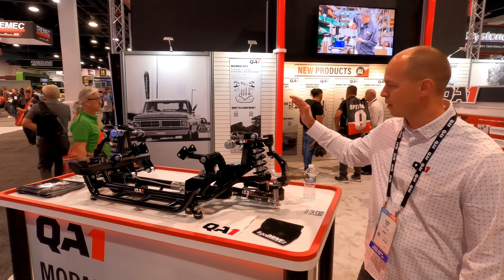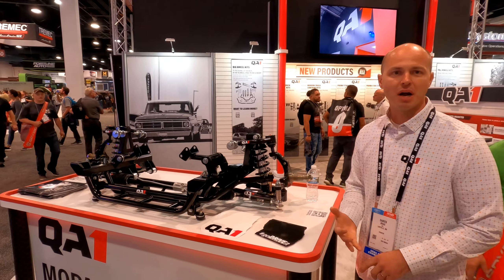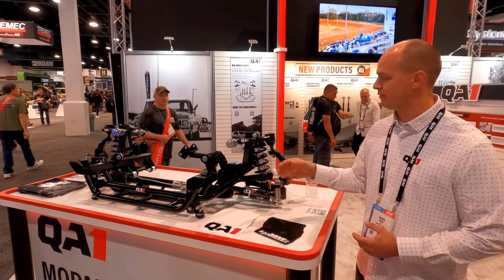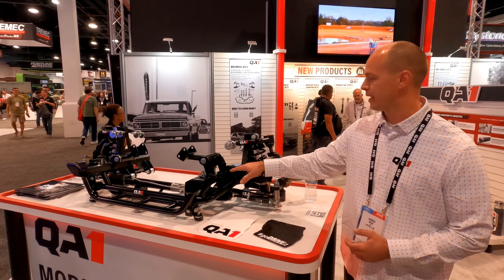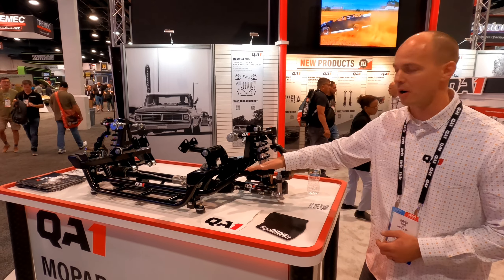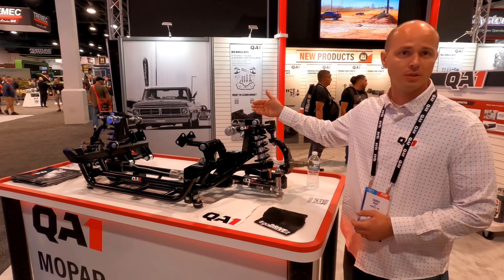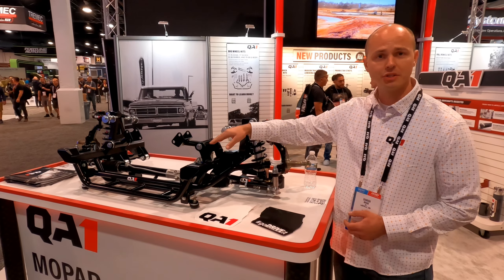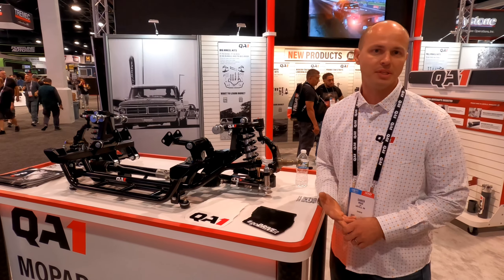coil over suspension system . same system as my superbee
@QA1TECH coil over suspension system. same kit as my superbee. mopar musclecar coilovers goDRIVEit superbee @motorstatedistributing